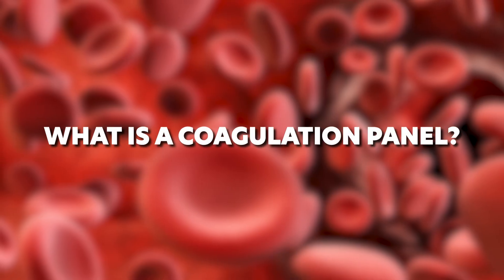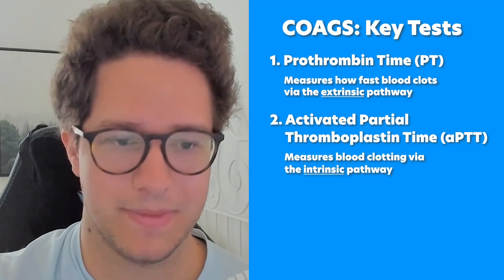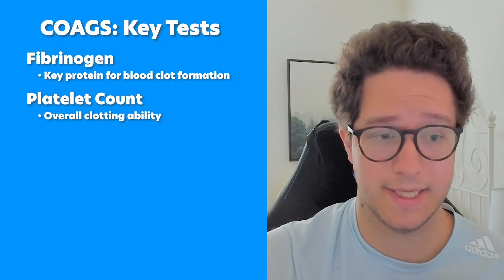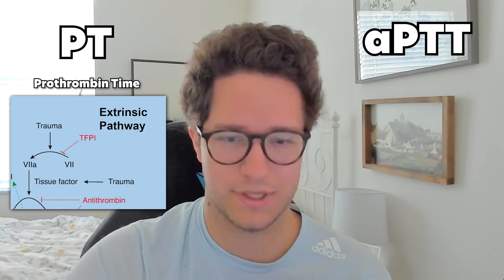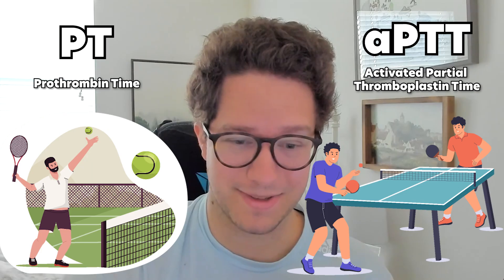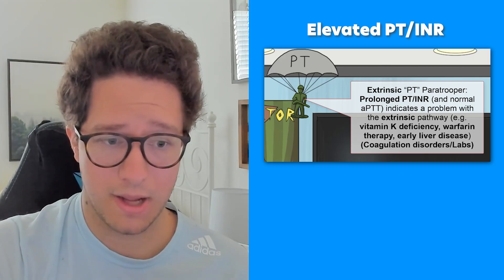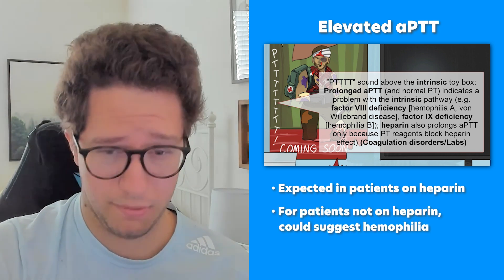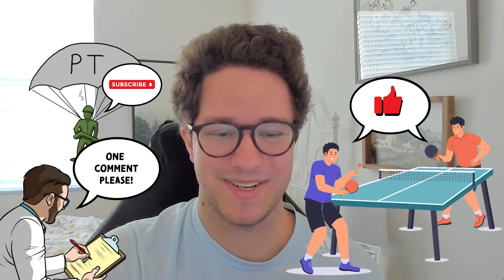Coagulation Panel Explained for Medical, PA, and NP Students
Confused about the Coagulation Panel? 🩸 In this quick, high-yield video for medical, PA, and NP students, we explain exactly what’s included, when to order it, and how to interpret PT, aPTT, INR, and more.

You’ll learn:
--How Prothrombin Time (PT) measures the extrinsic pathway and is used for warfarin monitoring
--How Activated Partial Thromboplastin Time (aPTT) measures the intrinsic pathway and is used for heparin monitoring
--What an elevated PT/INR or elevated aPTT means in patients with or without anticoagulation
E--xtra tests sometimes included (platelet count, D-dimer, fibrinogen, thrombin time, factor assays)

💡 Perfect for Internal Medicine, Surgery, and Emergency Medicine rotations, this video will make coag labs less intimidating and more clinically useful.

Check the description below for our full blog on 10 Lab Tests Every Med Student Should Know!

Looking for more from Konnor?
Explore his portfolio at the link below and if you’re applying this cycle, he also offers free CV and ERAS reviews!